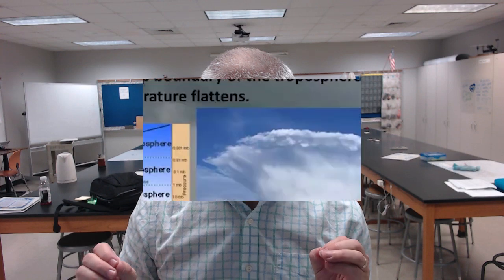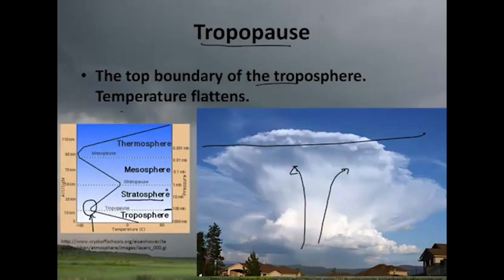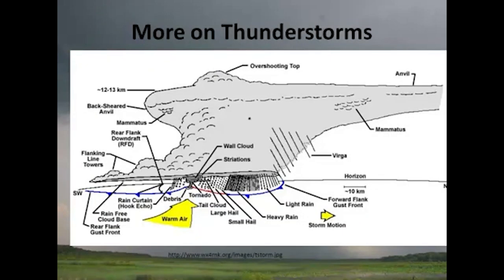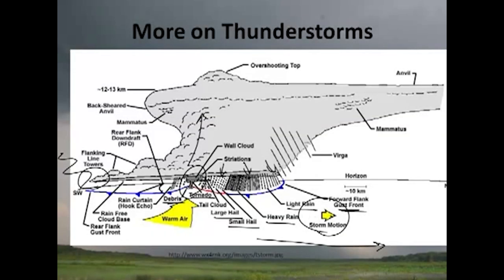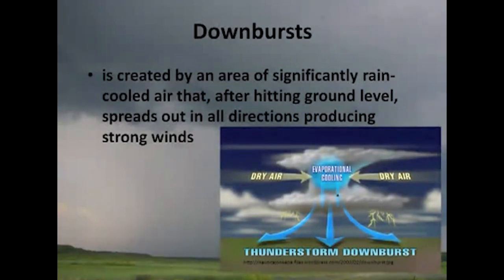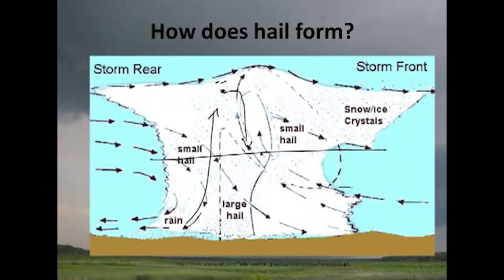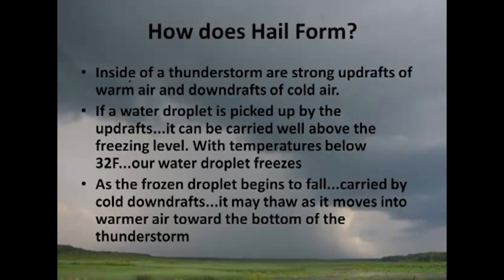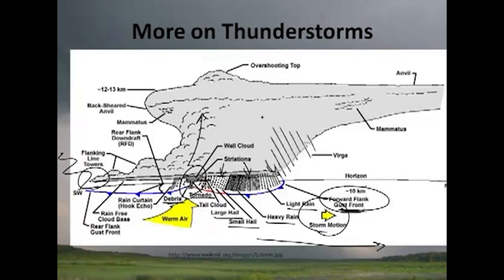The Causes of Thunderstorms and Hail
How do thunderstorms occur? Why is there hail in a thunderstorm? Get the scoop from award-winning teacher Jon Bergmann